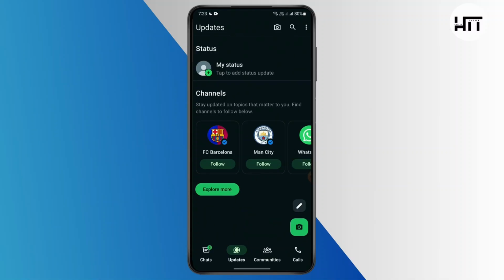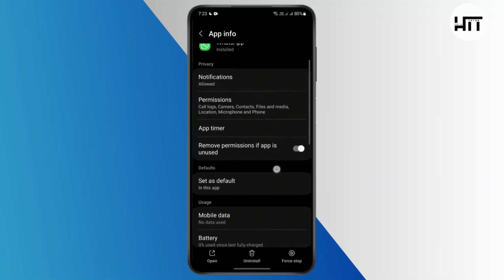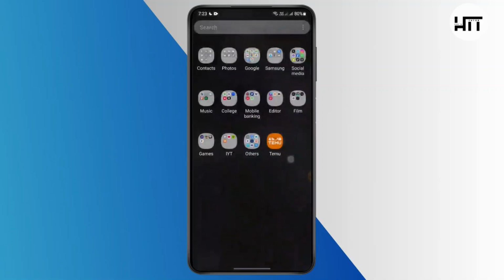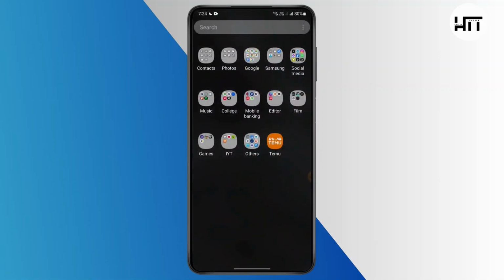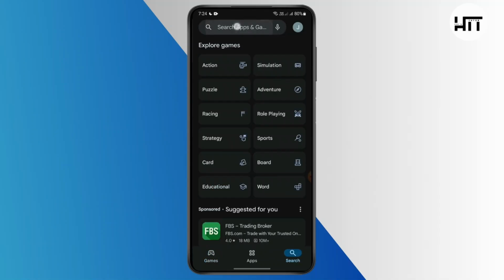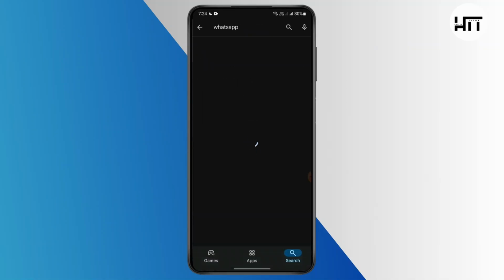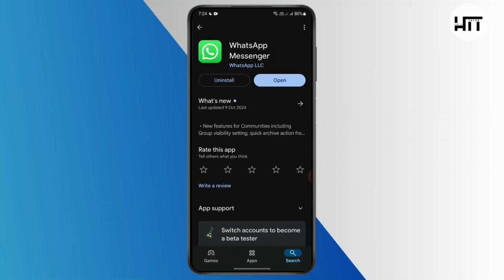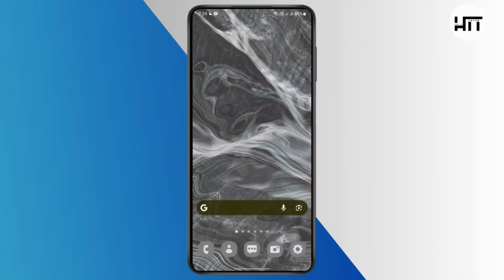How to fix meta AI not working on WhatsApp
In this video, we walk you through the steps to fix the Meta AI not working on WhatsApp. If you're facing issues with Meta AI not responding, try the solutions outlined in this video, including checking your internet connection, clearing the cache, updating your app, and ensuring WhatsApp's server is up. These simple fixes should help you get your Meta AI working again on WhatsApp.

Chapters:
00:00:00 - Introduction
Learn how to fix the Meta AI not working on WhatsApp issue.

00:00:10 - Check Internet Connection
Make sure your internet connection is stable and fast for better AI performance.

00:00:20 - Clear App Cache
Go to the app info and clear the cache of WhatsApp to resolve issues.

00:00:35 - Update WhatsApp
Check for any available WhatsApp updates in the Play Store and install them.

00:00:50 - Check WhatsApp Server
Verify if WhatsApp's server is down by searching online.

01:00:00 - Conclusion
Try these steps and your Meta AI should start working again on WhatsApp.